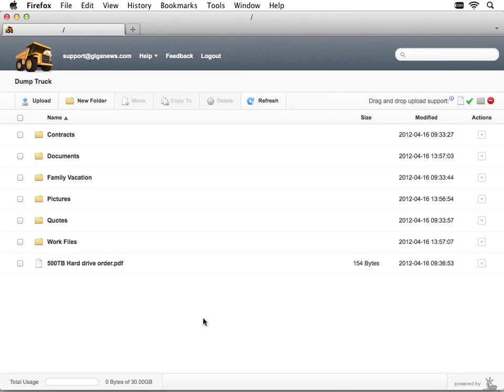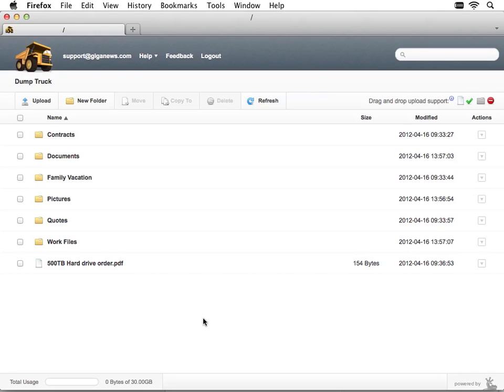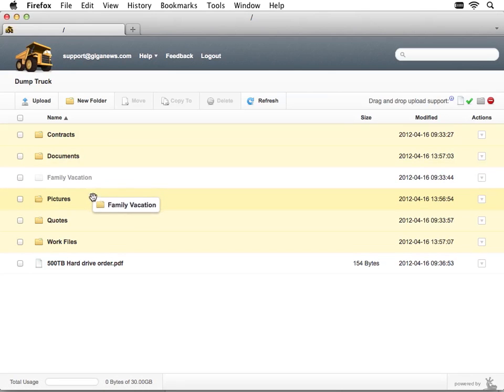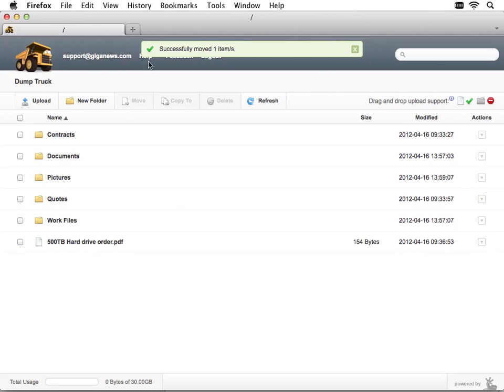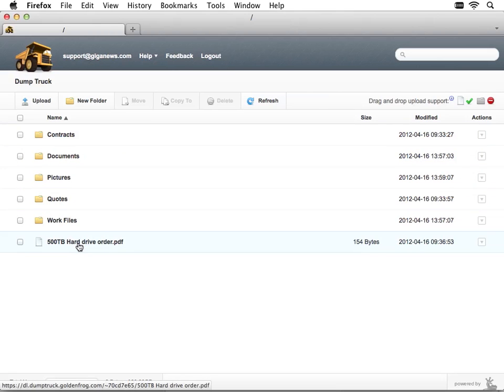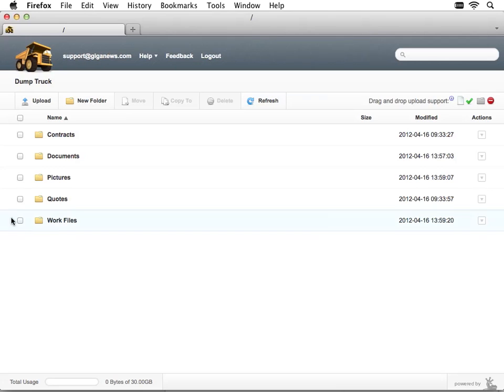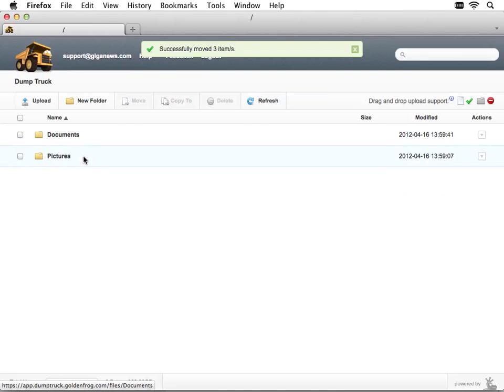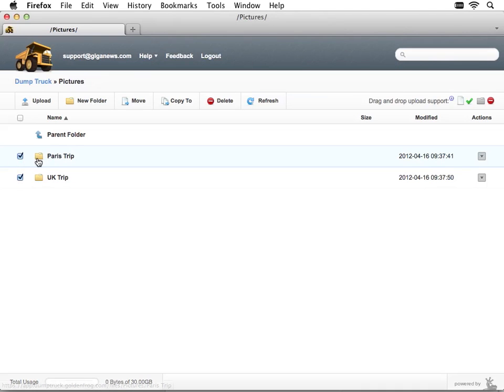Dump Truck Online Storage - How to drag and drop files and folders using the Dump Truck Web App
How to drag and drop files and folders using the Dump Truck Web App